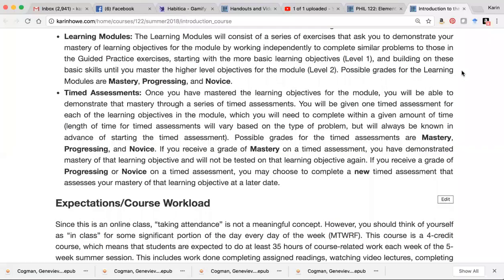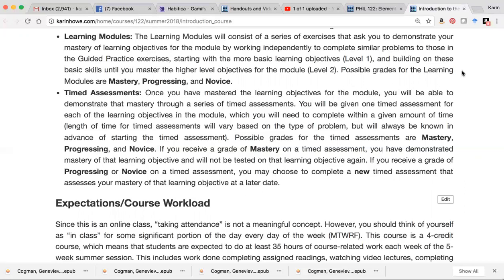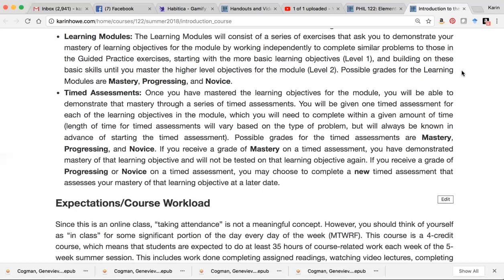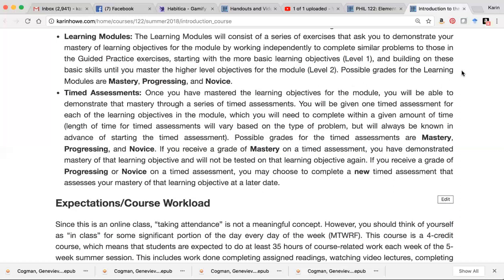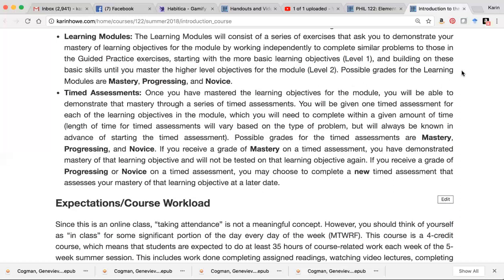Learning Modules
This video will explain the Learning Modules for the course.